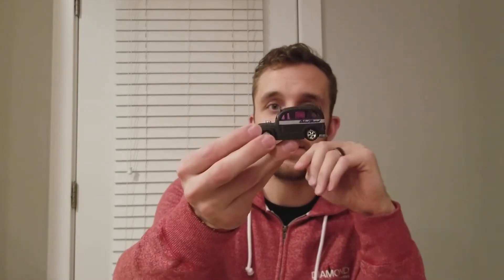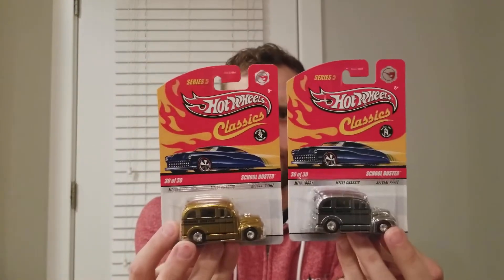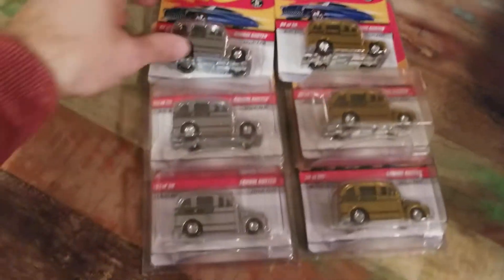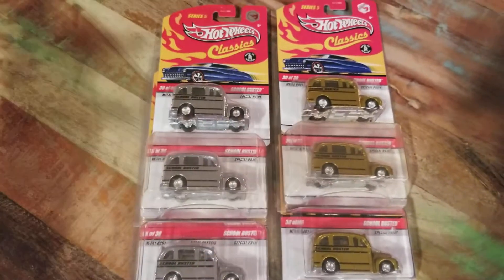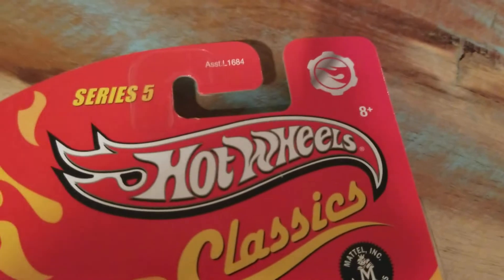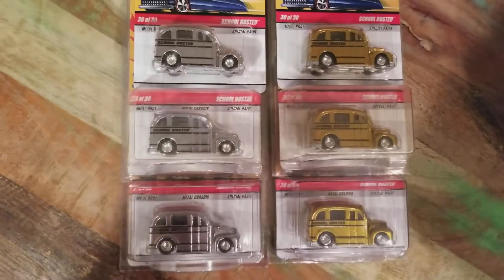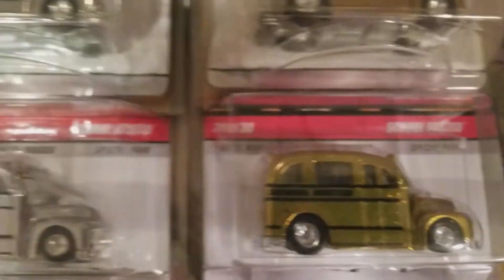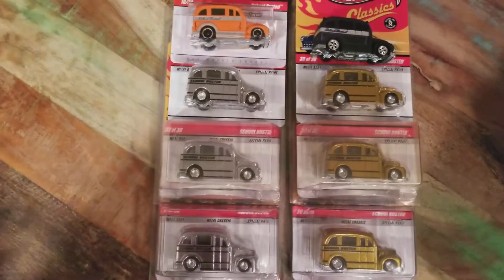Classic Gold And Silver School Busted